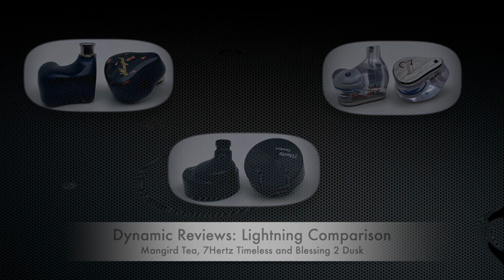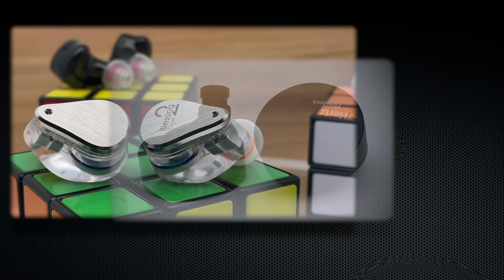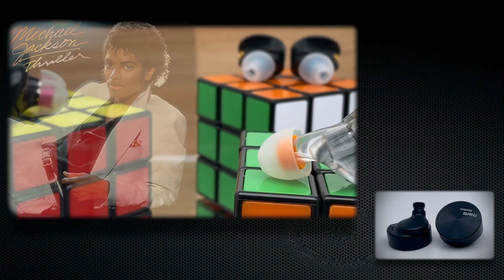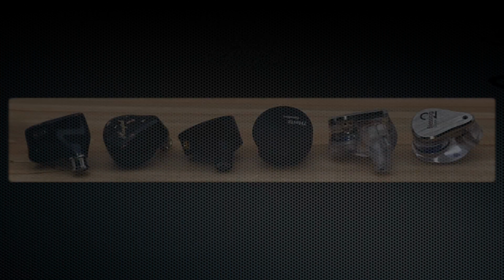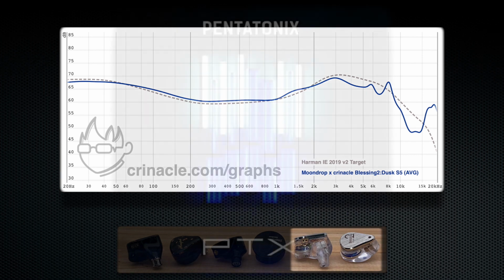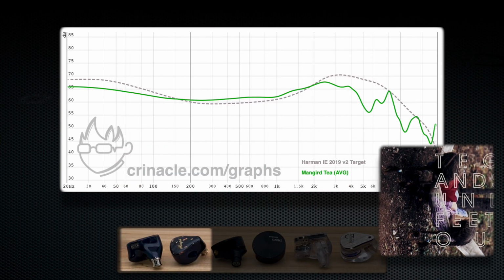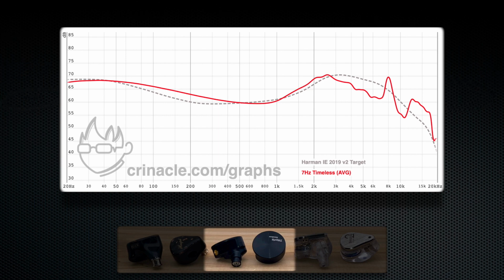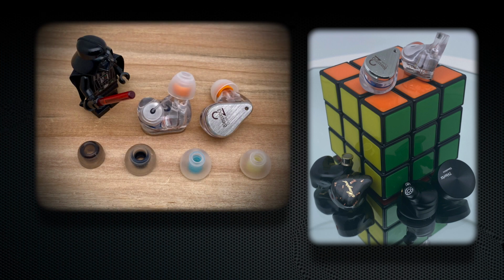Lightning comparison of Mangird Tea, 7Hertz Timeless and Blessing 2 Dusk by Dynamic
In this video I do a lightning comparison of 3 fantastic IEMs quickly focusing on the strengths and weaknesses of each. The IEMs are Mangird Tea, Blessing 2 Dusk and 7Hertz Timeless.

Equipment is pretty much exclusively the Qudelix 5k wired from Apple Music Lossless as source with cp100+ and cp145 tips in various sizes.

0:00 Intro
0:22 Build
1:30 Soundstage & Imaging
2:40 Resolution & Clarity
3:30 Tonality
6:25 Comfort
7:10 Please Subscribe